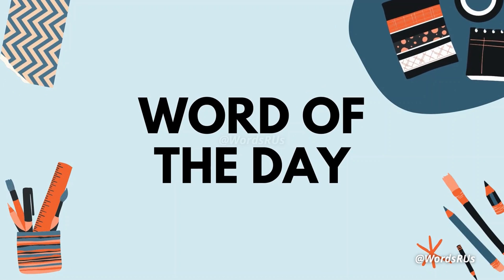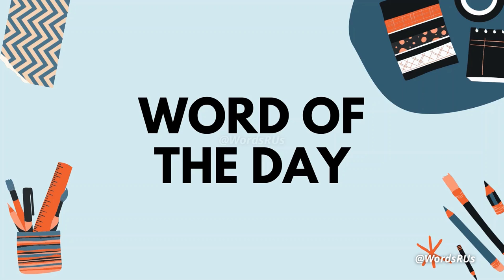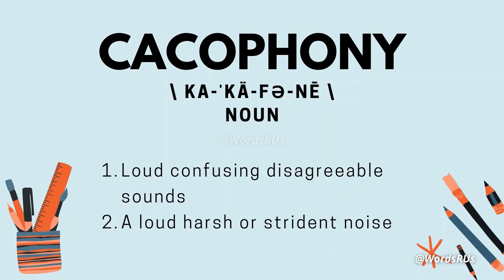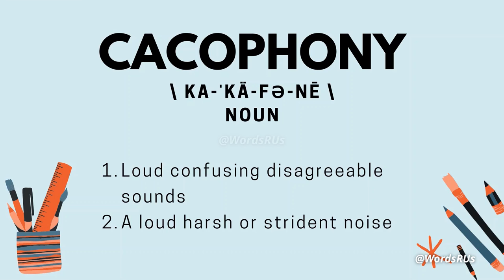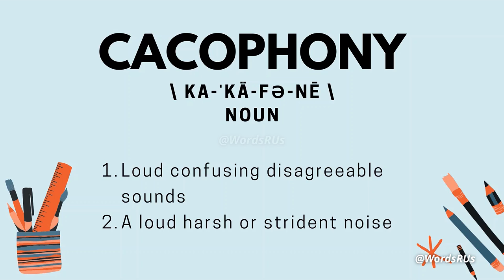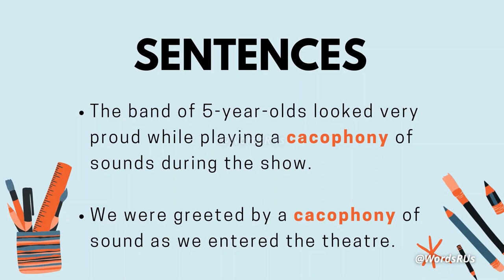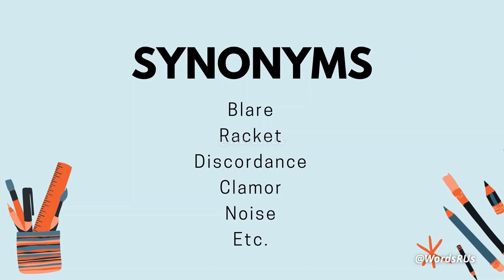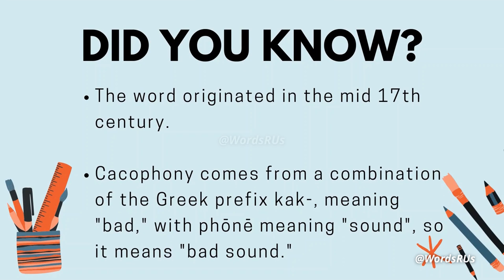Cacophony - Word of the Day #78 | Improve your English Vocabulary | Learn Vocabulary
Hello! Welcome to our new series ‘Word of the Day’! Here we will teach you one word every day to help you improve your vocabulary and flaunt your fluent English. We will brief you up on the pronunciation, spelling, meaning, origin, and synonyms of the term Cacophony. Cacophony definition, Cacophony meaning, how to say Cacophony.

Cacophony (Noun)
Cacophony Synonyms: blare, discordance, racket, noise, clamour, etc.
Cacophony Antonyms: melody, symphony, quiet, euphony, etc.

Habits are good for you and one way to form them is by practicing every day. Our series and channels aim to make learning and improving English easier and more fun, for everyone. No matter if you’re new to the language or a native of the language, our goal is to teach you something interesting every day.

‘Words R Us’ is a channel that focuses on helping its viewers improve their English pronunciations, vocabulary, and knowledge of the language with the help of their vocal coaches and IPA (international phonetic alphabet). Our goal is to make you confident in the English language and most importantly, pronunciations. So, let’s practice every day, together, with Words R Us!